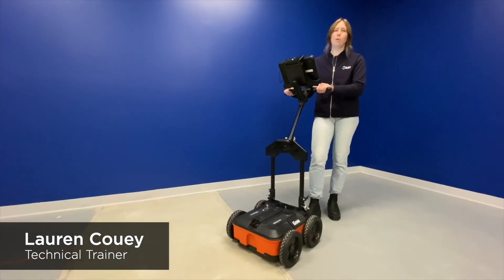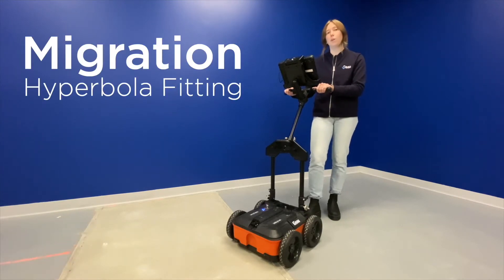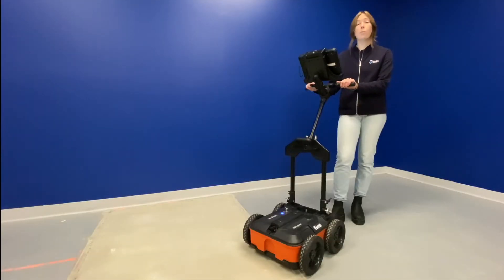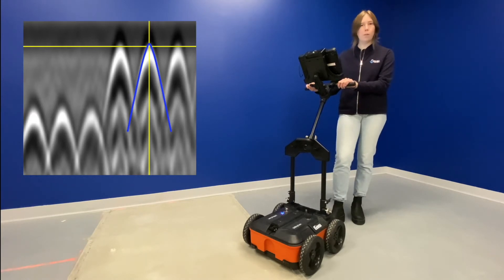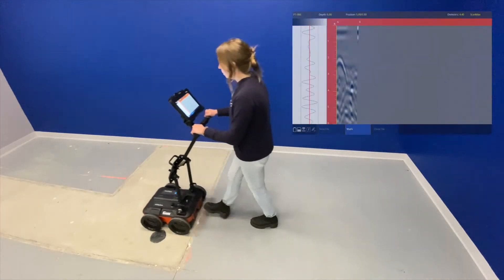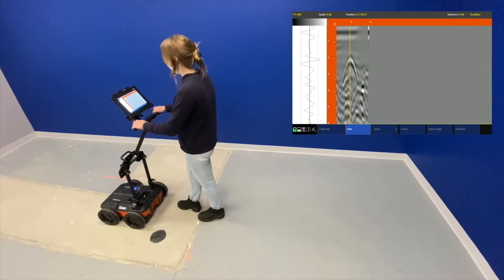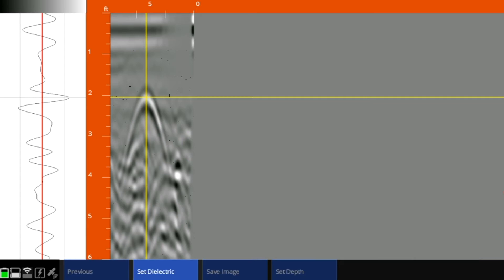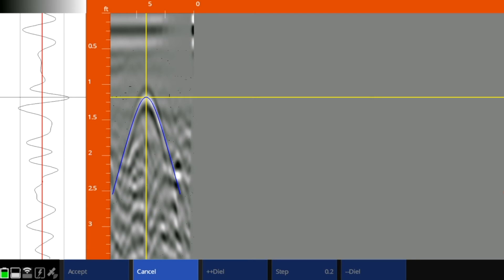UtilityScan: Depth Calibration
To improve the accuracy of your depth, we recommend performing Hyperbola Fitting (Migration).